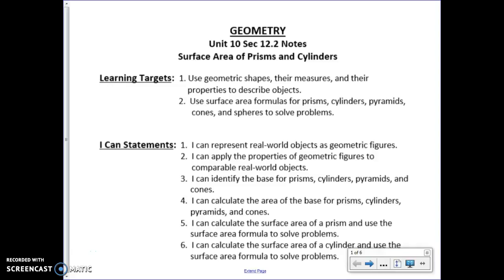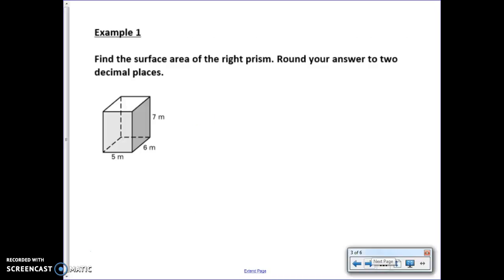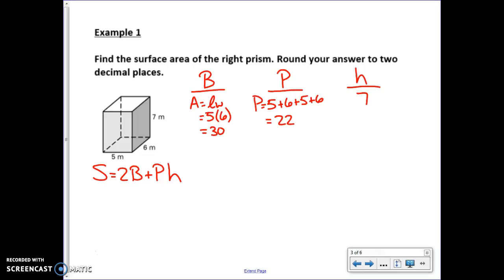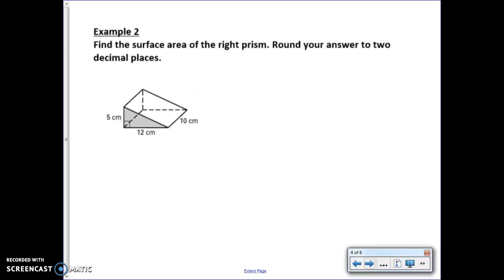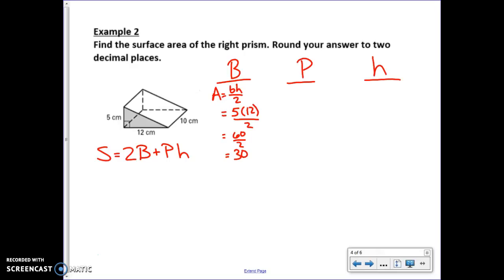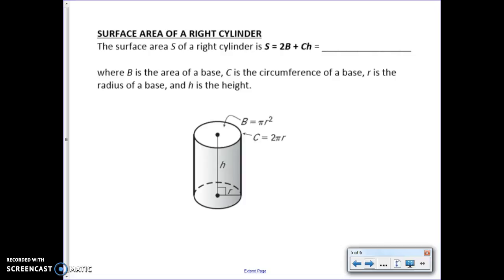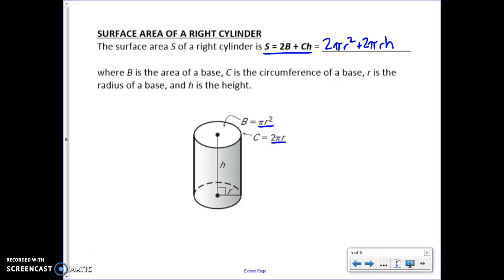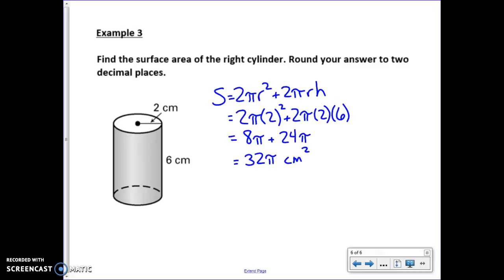12.2 Surface Area of Prisms and Cylinders